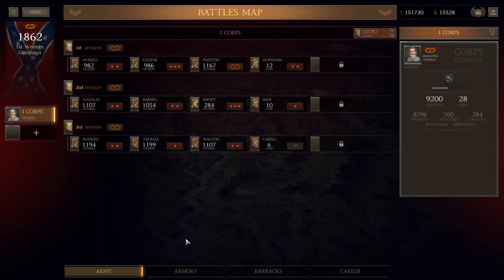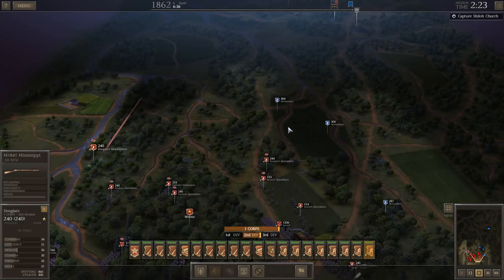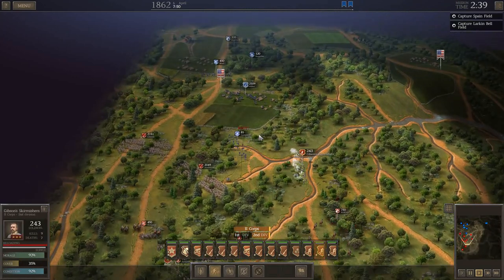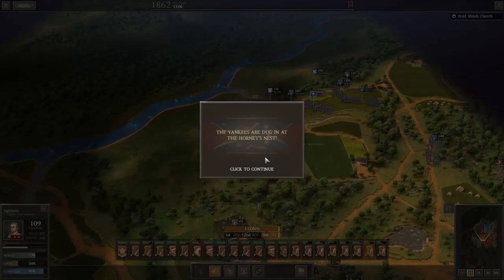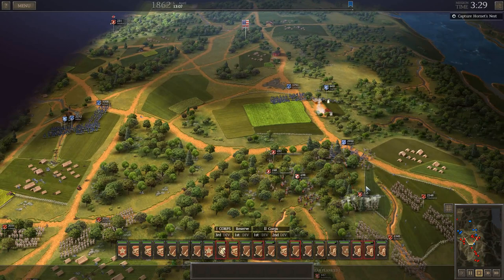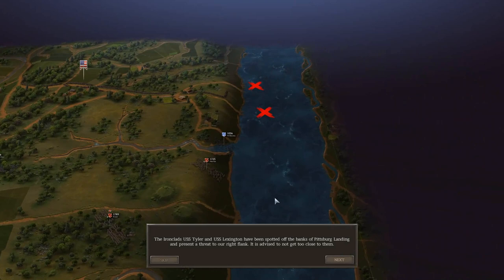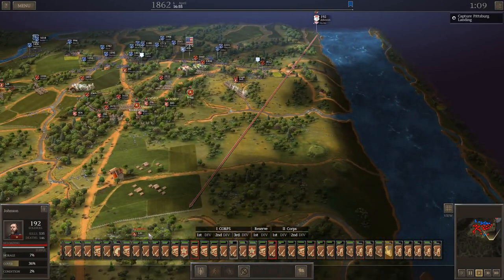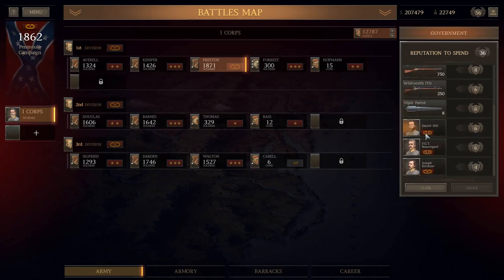Ultimate General Civil War | BATTLE OF SHILOH | Confederate Campaign 2022 #6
A brand new campaign and a brand new game (for this channel!).

We play Ultimate General The Civil War Confederate Campaign.

This is Episode 6 of a Brand New Series.

If you missed episode 1, find it in the playlist linked below.

Ultimate General Civil War covers the whole of the American Civil War / ACW and allows the player to use strategy, role playing and real time strategy to achieve victory in battle. There are grand strategy as well as tactical elements.

Civil War Battles are brutal affairs and this game simulates that very well.

If you enjoy this let's play / lets play series and enjoy The American Civil War in general it would be great if you join me for this campaign playthrough.

This is Ultimate General Civil War Gameplay on the PC

0:00:00 Start
0:00:23 Recruits
0:00:40 New Troop Overview
0:03:42 Battle Start